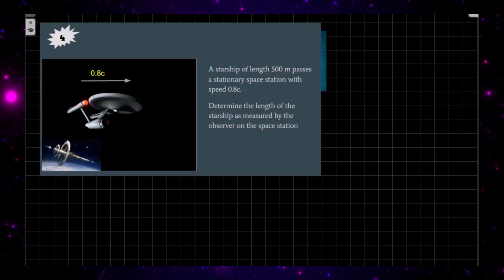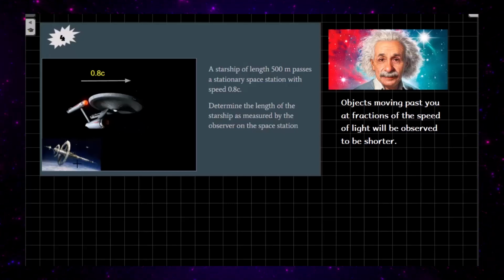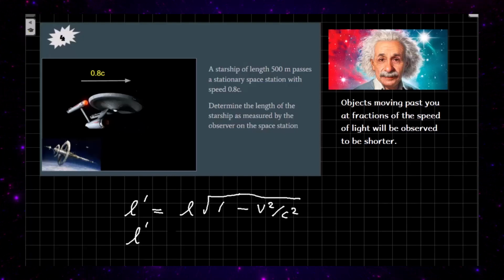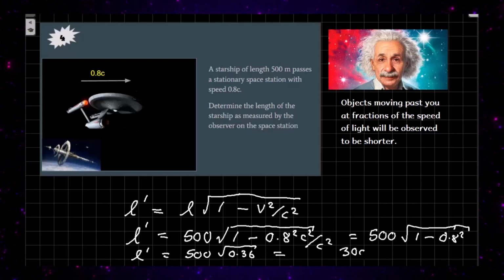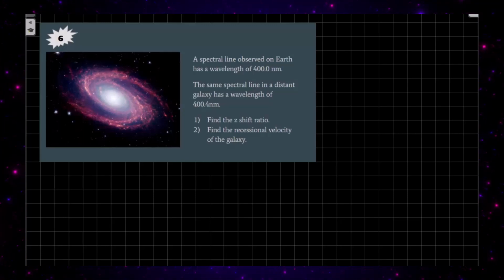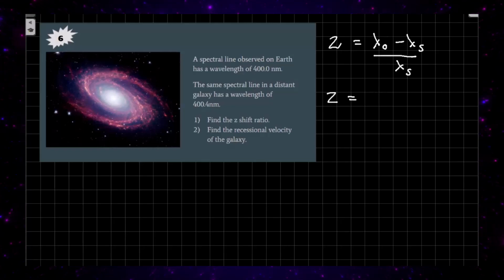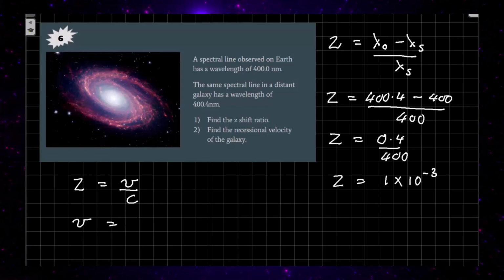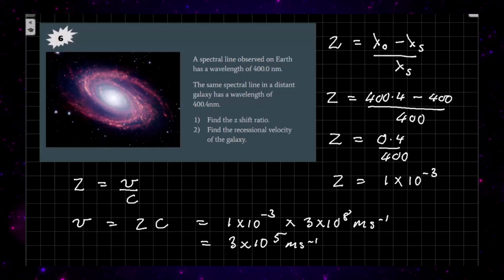Higher Revision Bursts 03